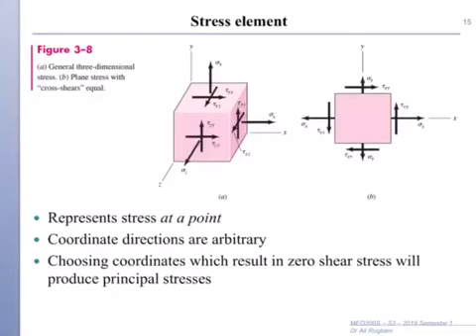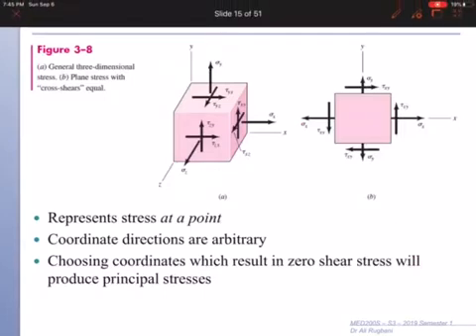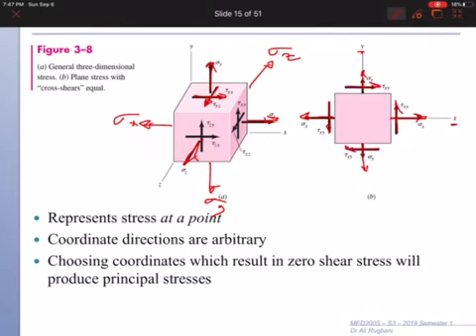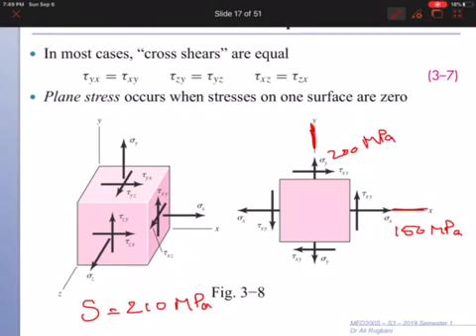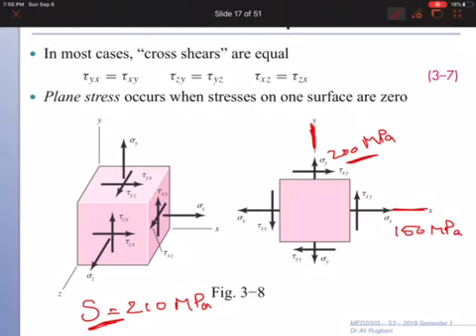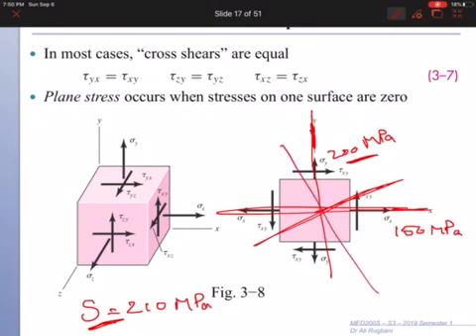Lecture 3 Part 1 C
Mechanical Engineering Design MED